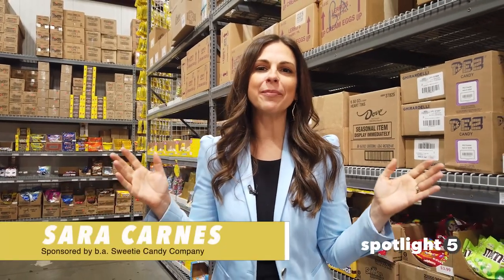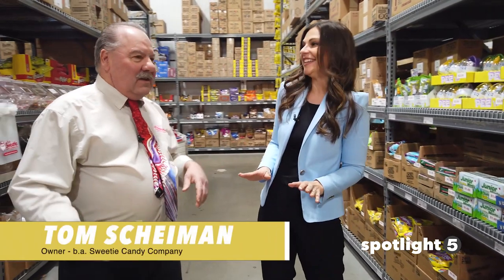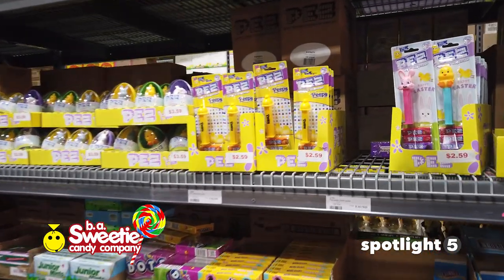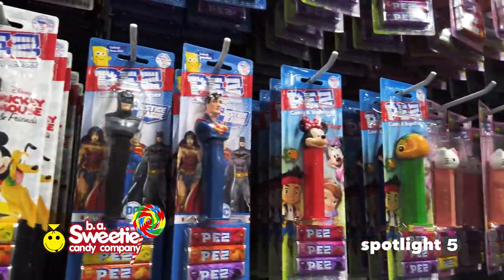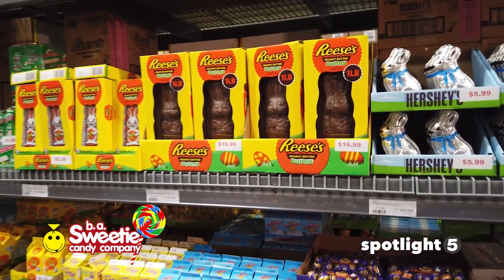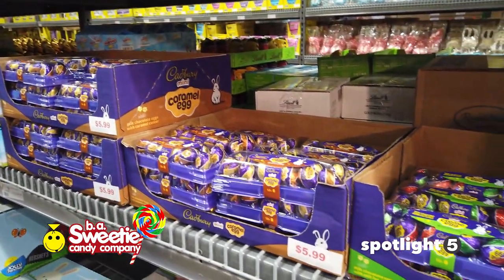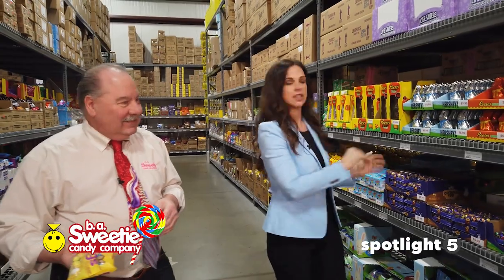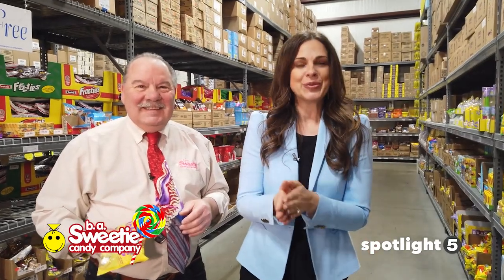Spotlight 5 - Easter 2023 - Easter Basket Fillers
PEZ, Peeps, Reese's, and more, we have it in store!